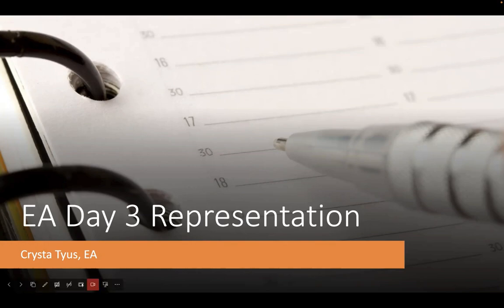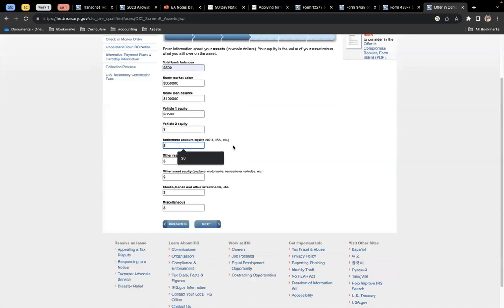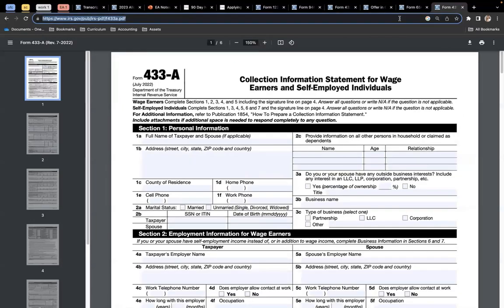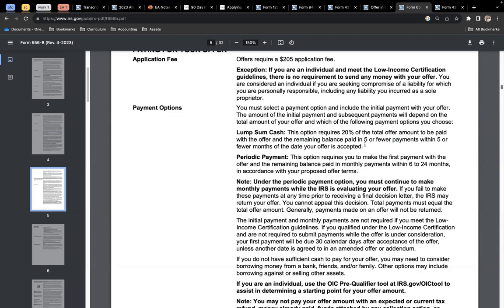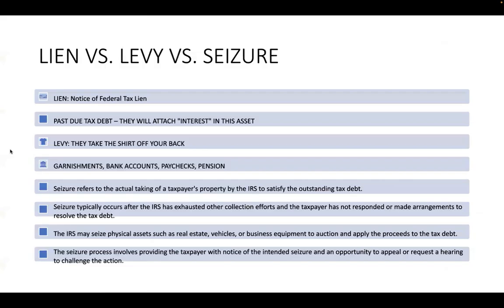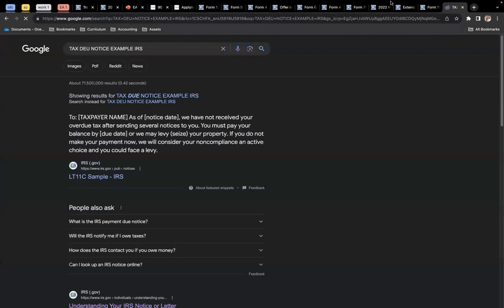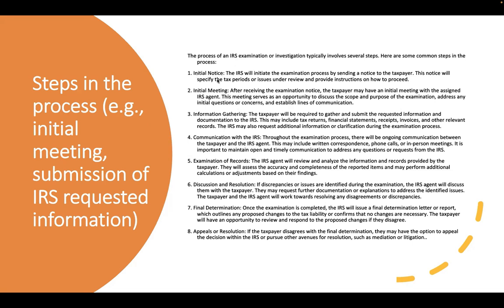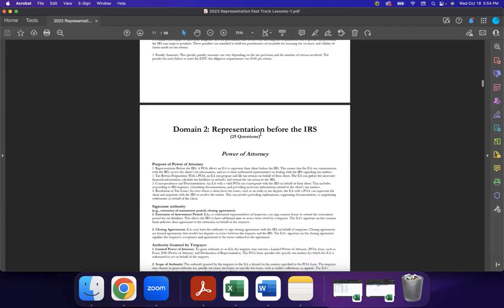Representation Tax Law Training for the (SEE 3) Enrolled Agent University (Part 1)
Want the full training?